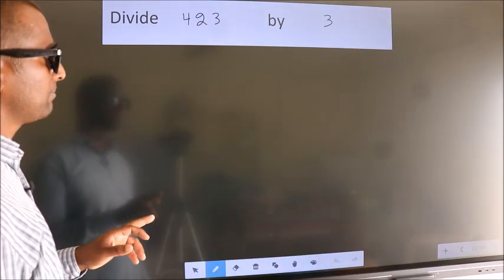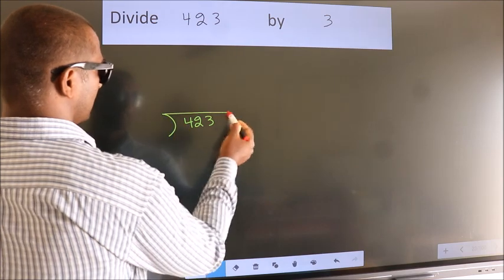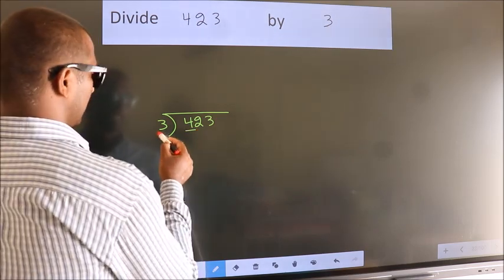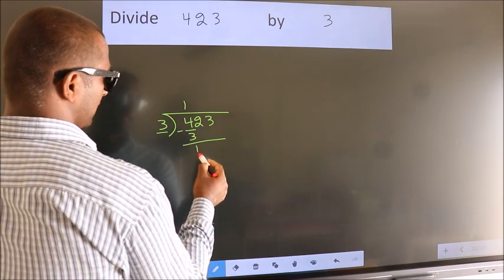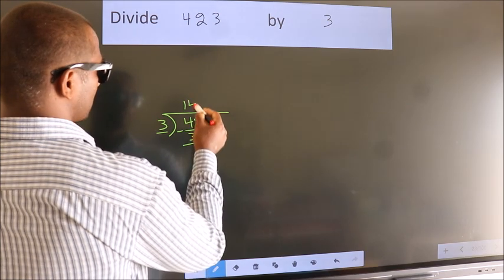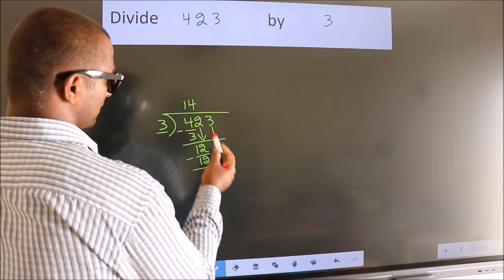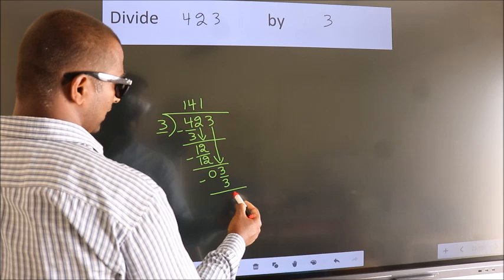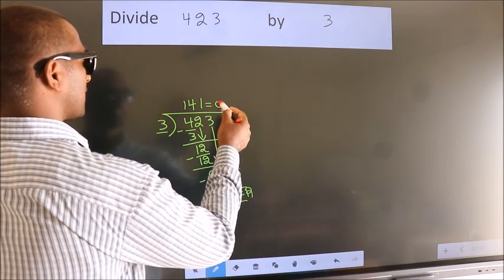Divide 423 by 3